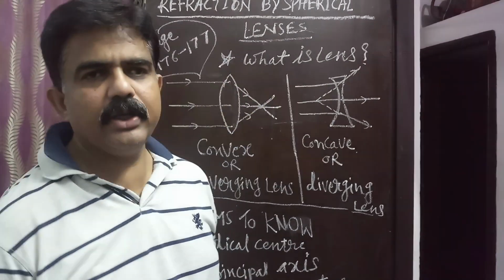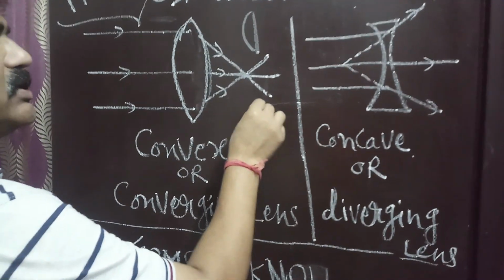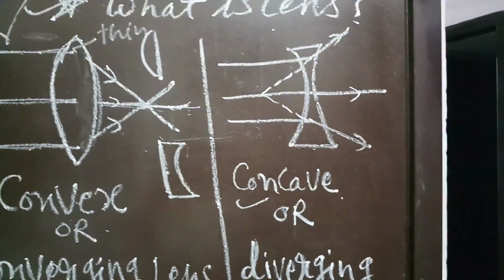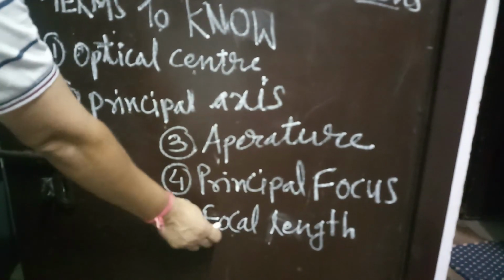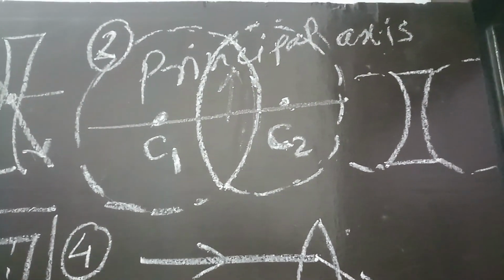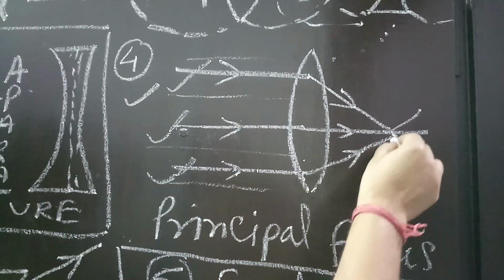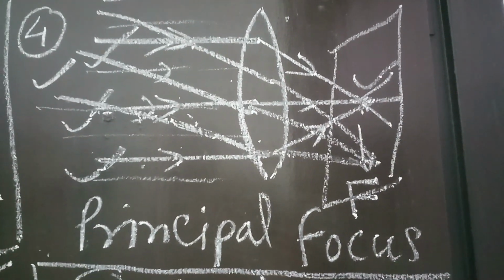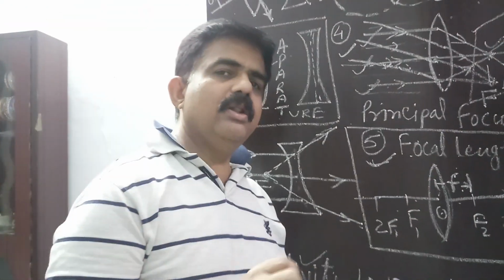Refraction by spherical lenses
Class 10 light